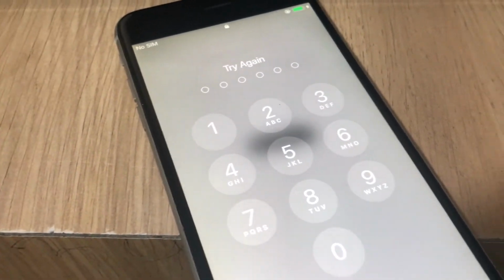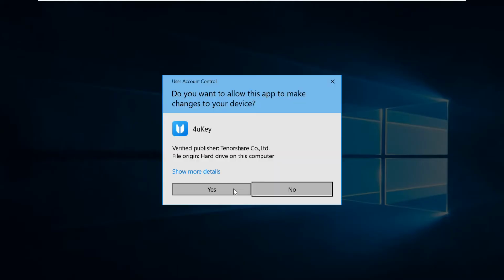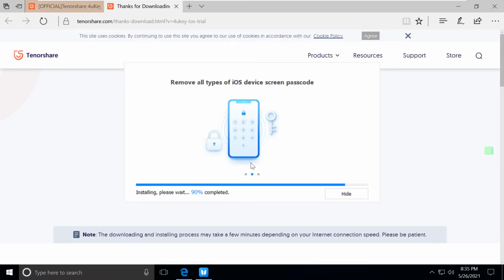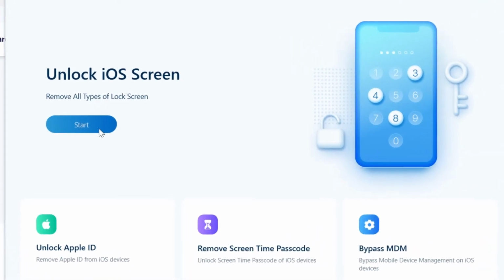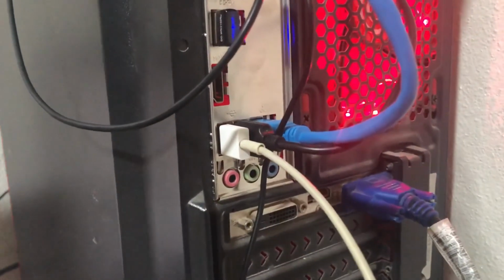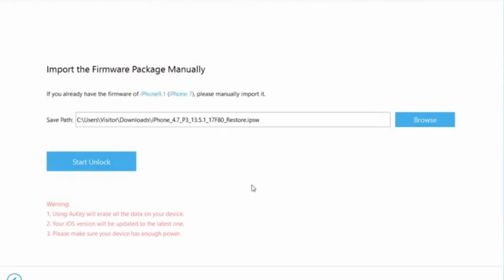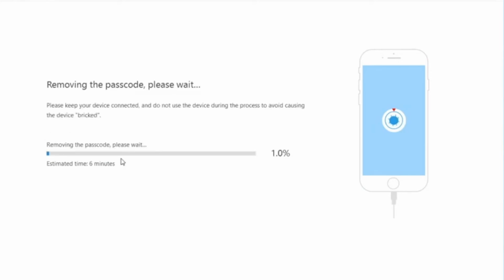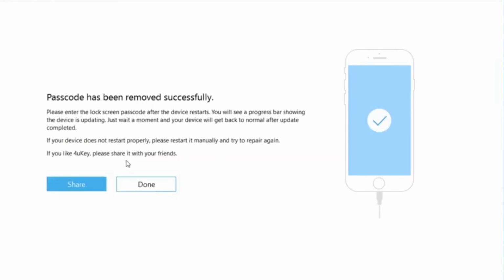How to Unlock locked iPhone without Password | Disabled iPhone | Screen Lock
Language : English